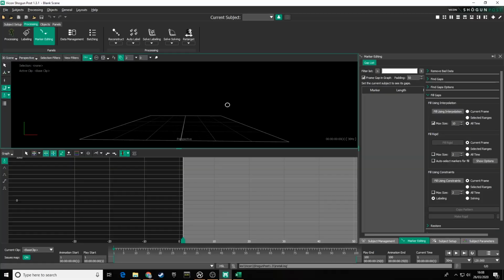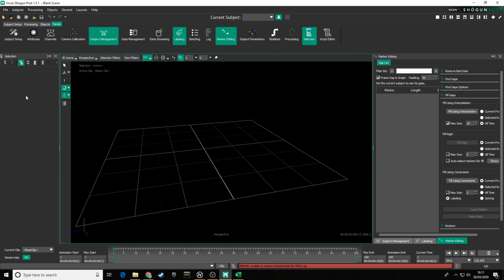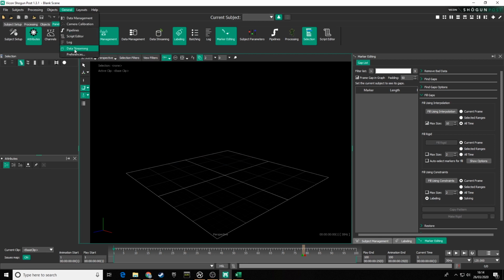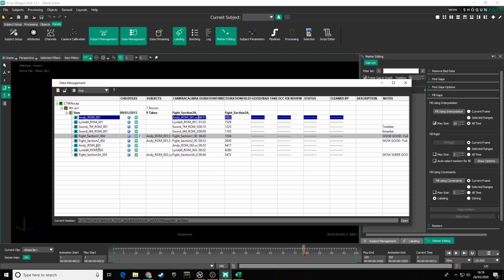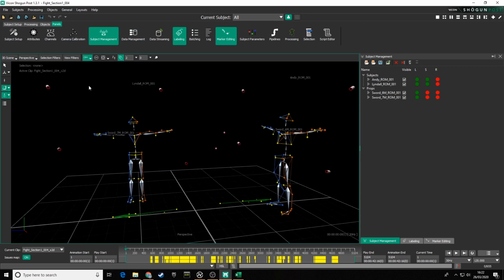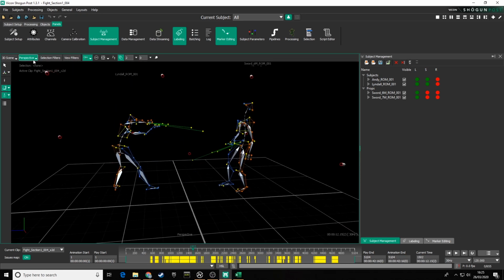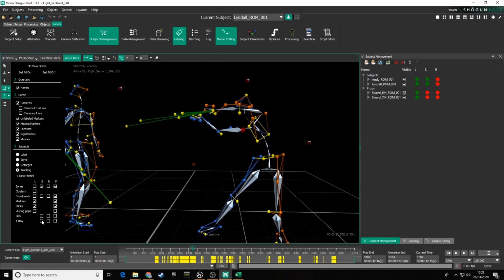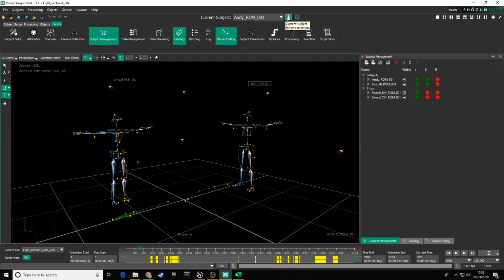Introduction to Shogun Post UI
This video covers the basics of the Shogun Post UI including loading in the mocap data into the software and navigating the various Panels and Menu options.